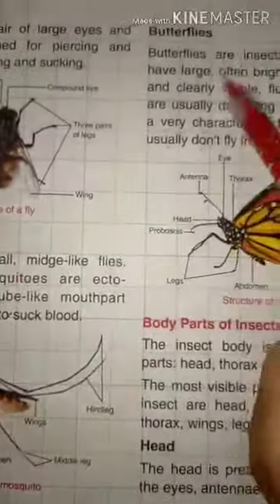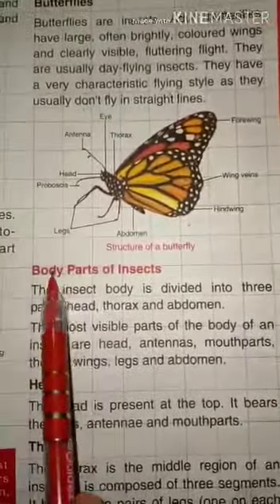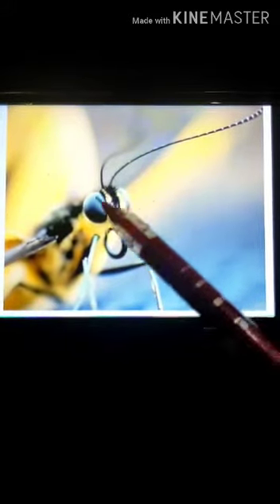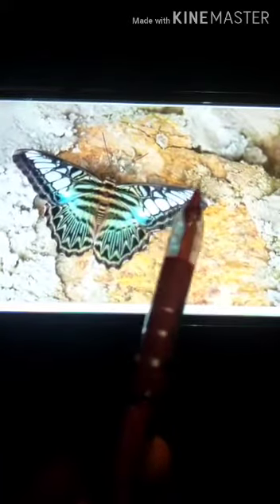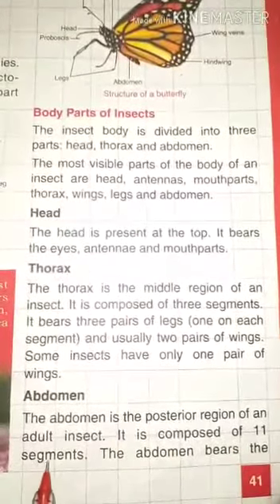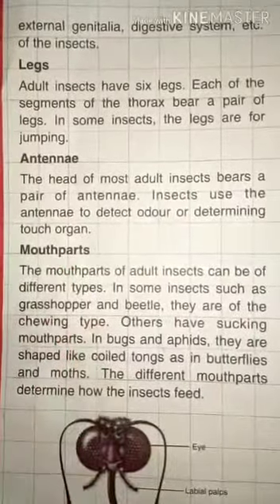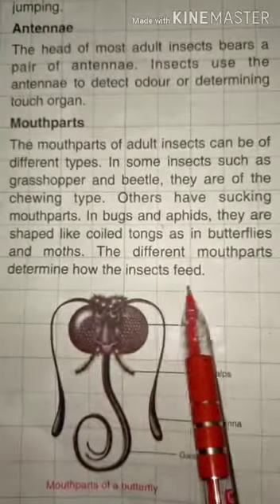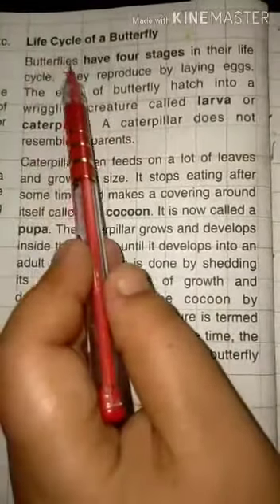Class 3 Subject-General Science Ch-5 Animals: Some common insects ( part-2)